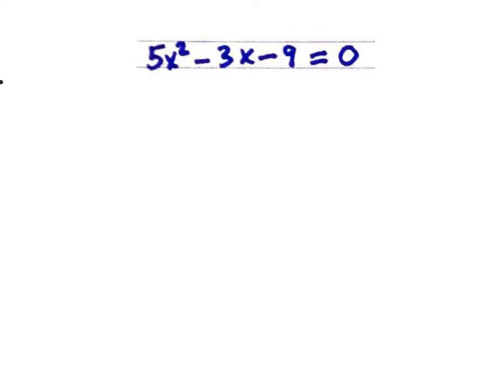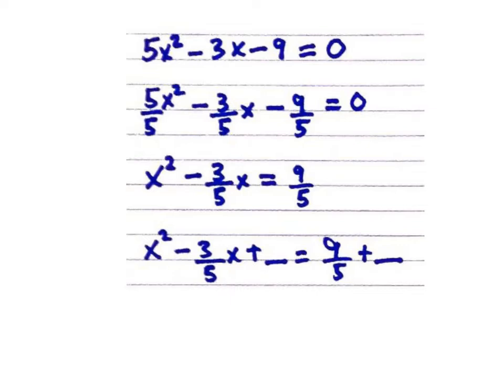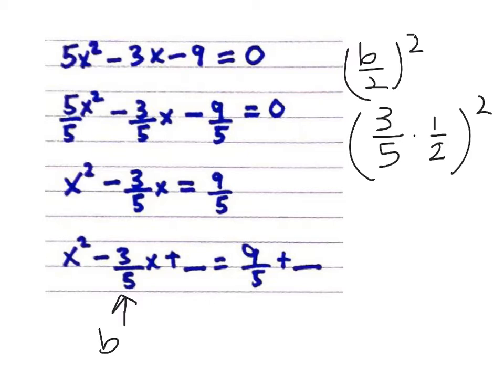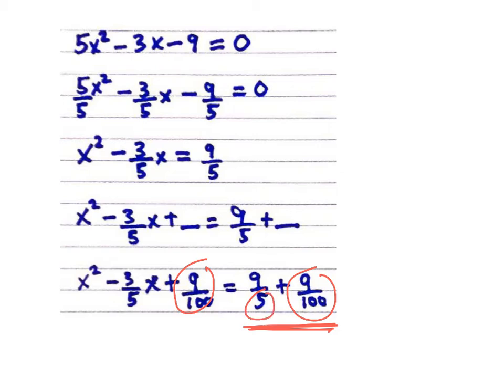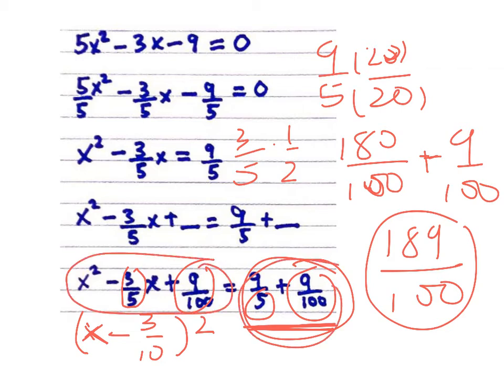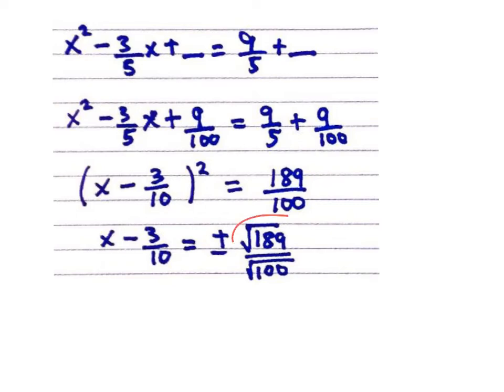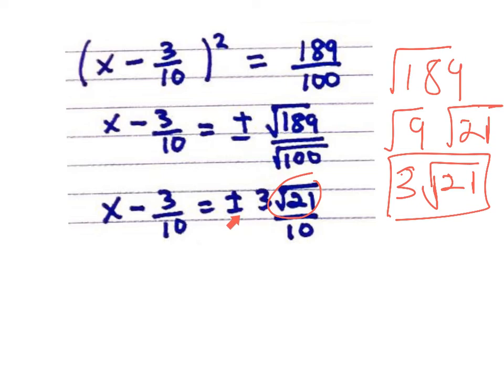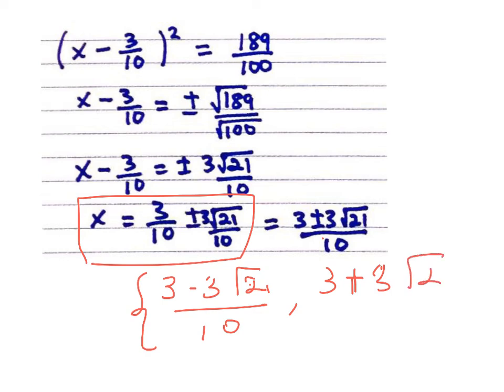complete sq. ex 5